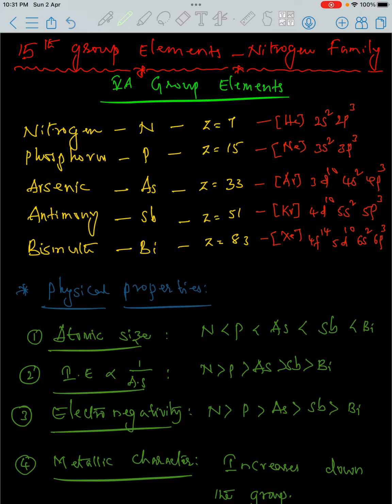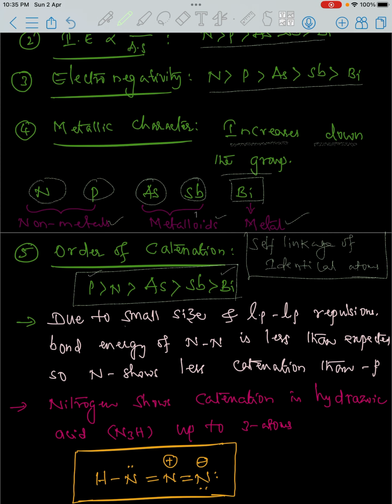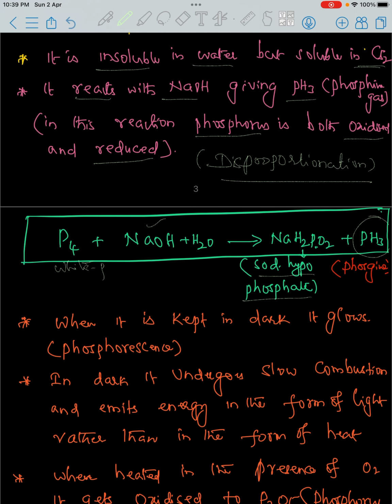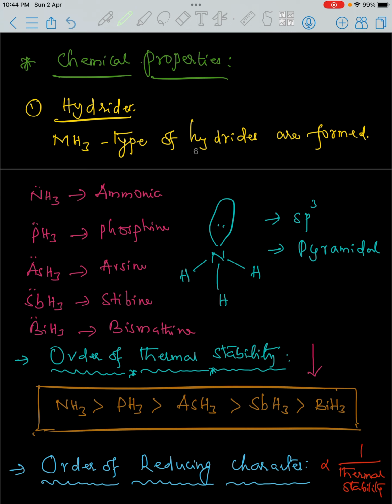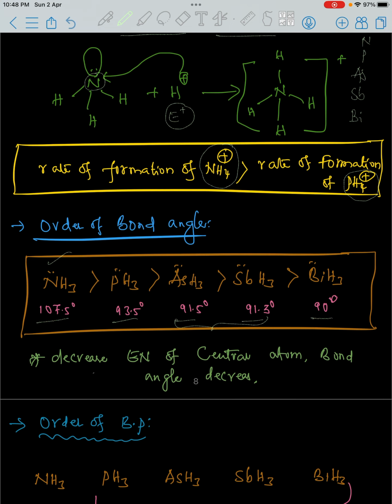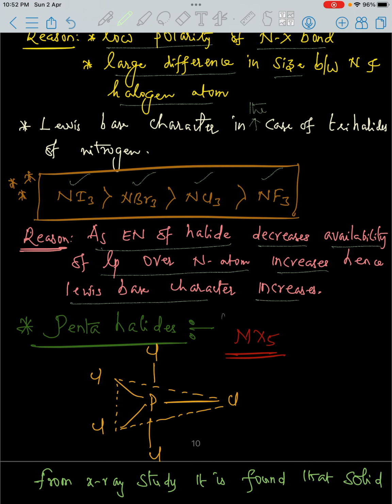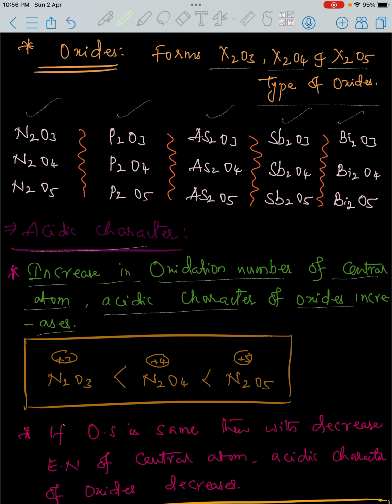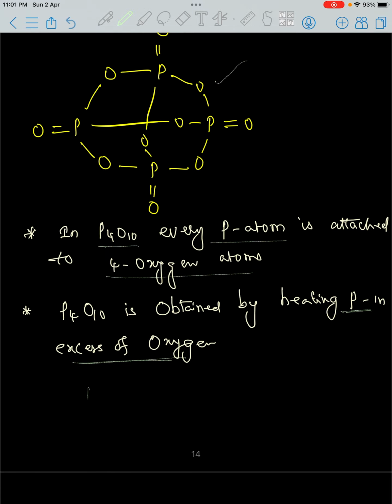15 th group elements#jee